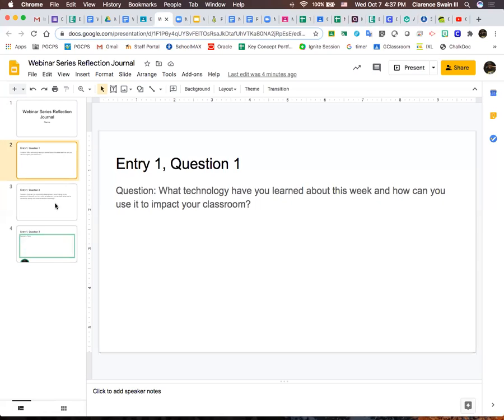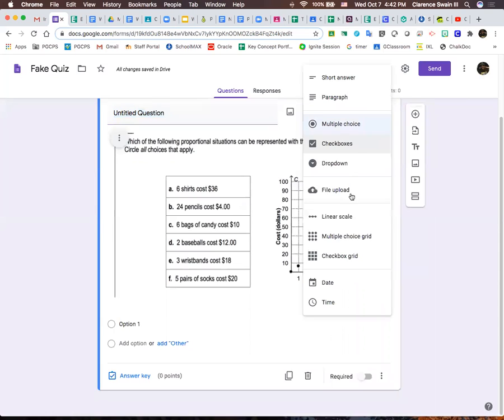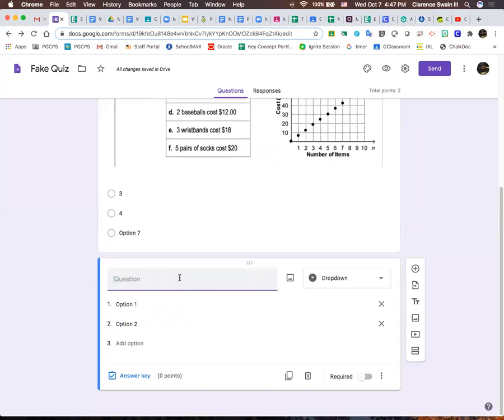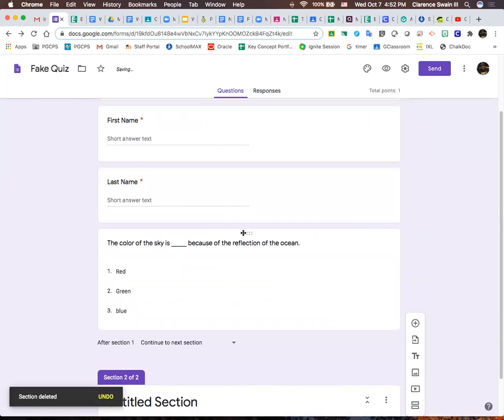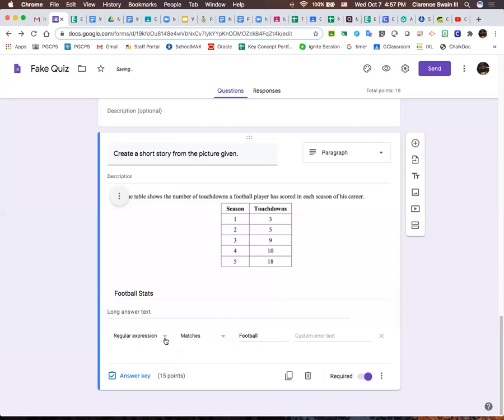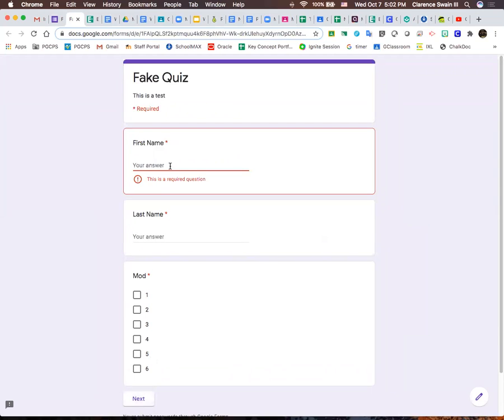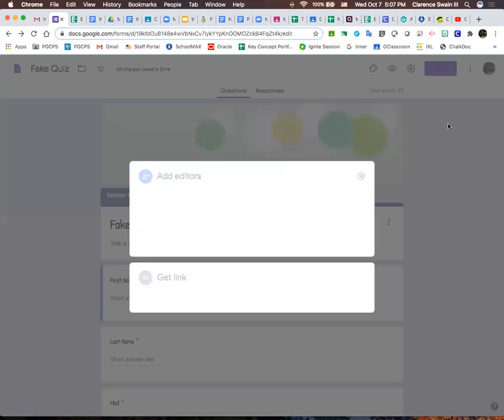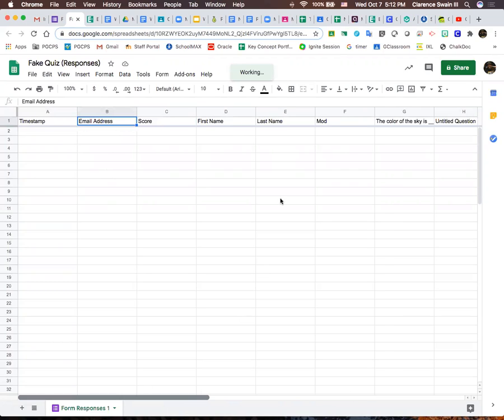Creating Online Assessments Using Google Forms